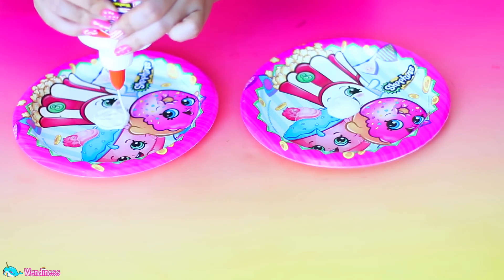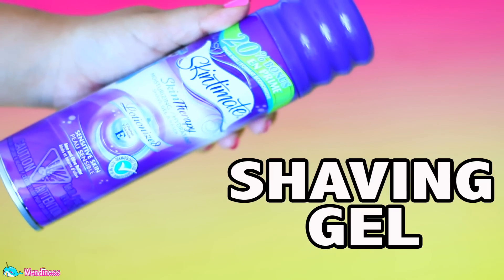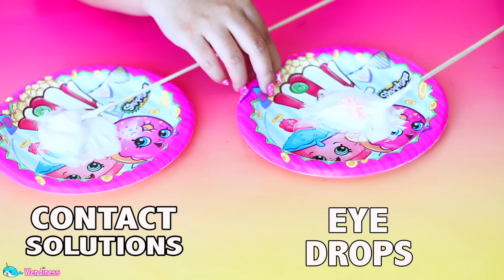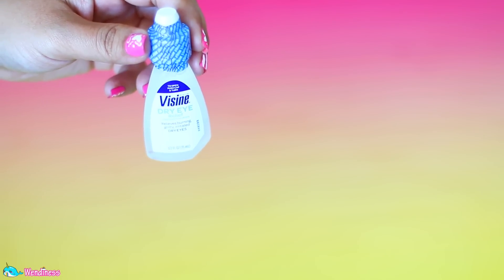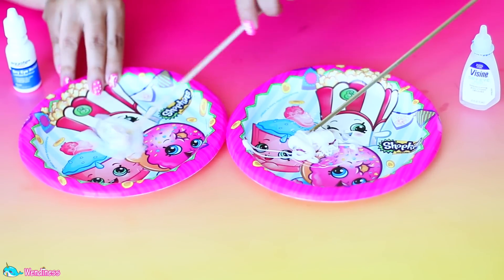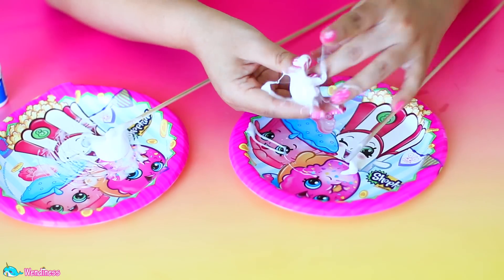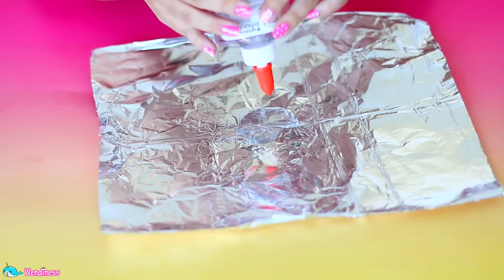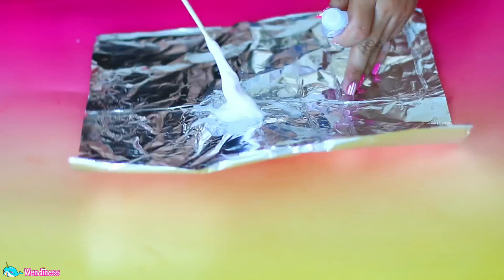Eye Drops vs Contact Solutions Slime Test with Shaving Gel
Today I'm testing eye drop slime and contact solution slime , no borax, without detergent, dish soap, shampoo, body wash , baking soda etc or nail polish. Find out if today's eye drop slime test is a pass or fail.

I have a $10.00 gift card code , if anyone wants to sign up to ebates, here's the link.

Soft Boxes
Editing Software: Final Cut Pro X